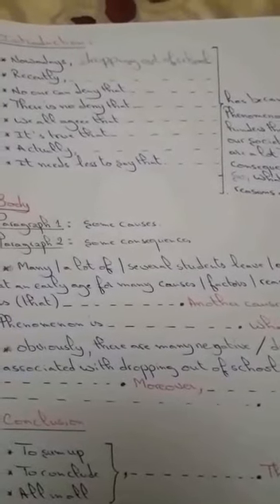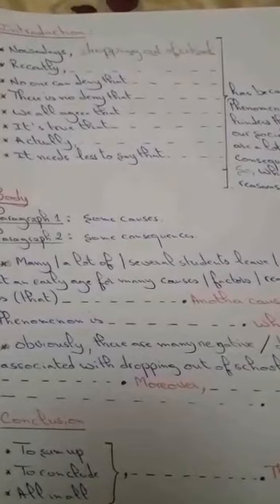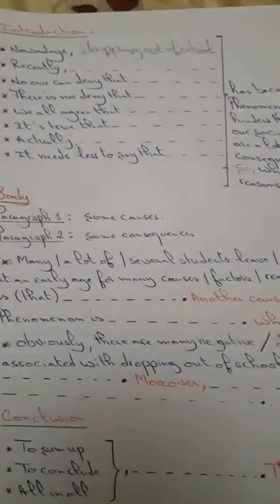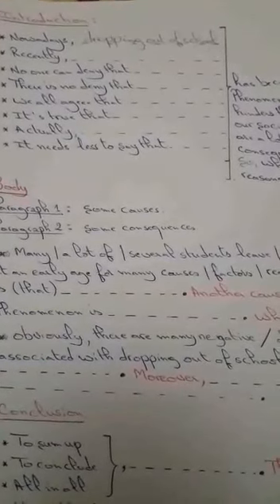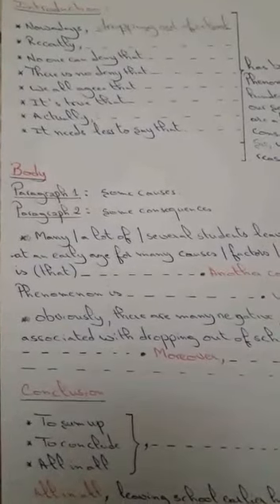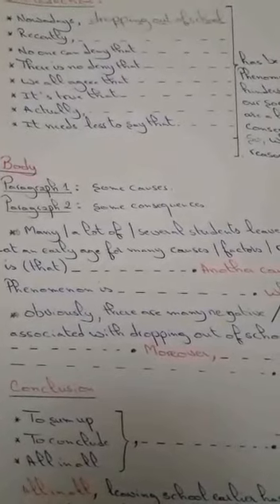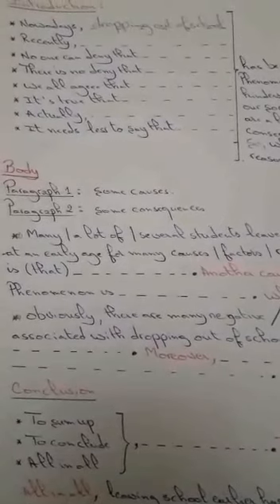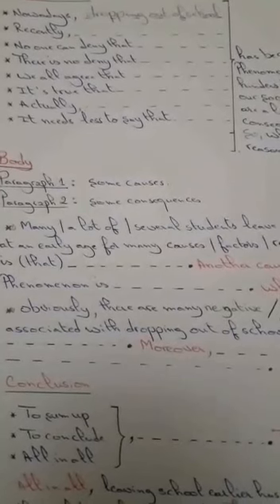WRITING LINK: DEVELOPPING A TOPIC by TEACHER BASSISSA 2nd YEAR BAC